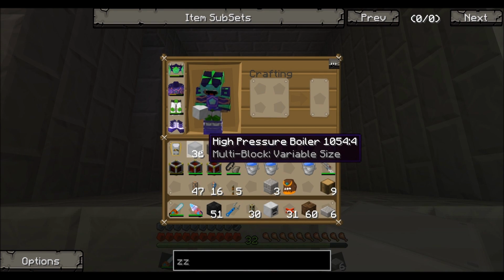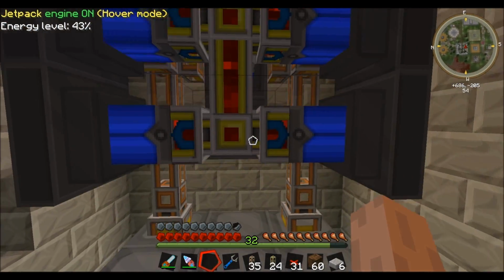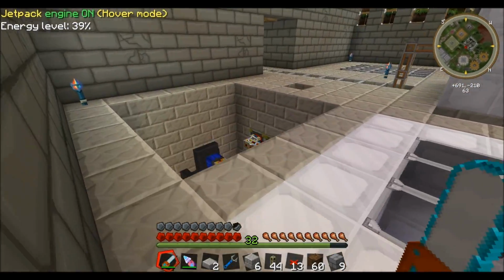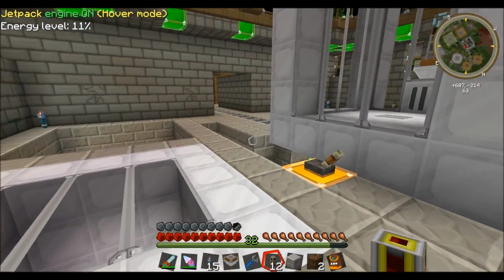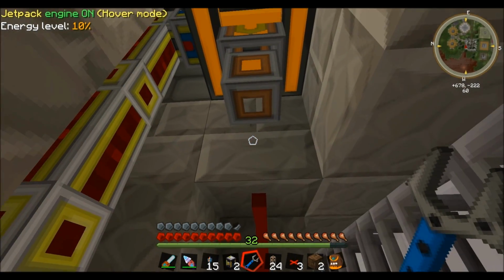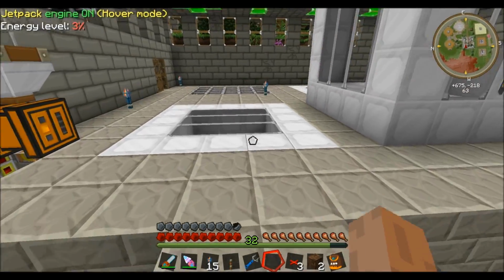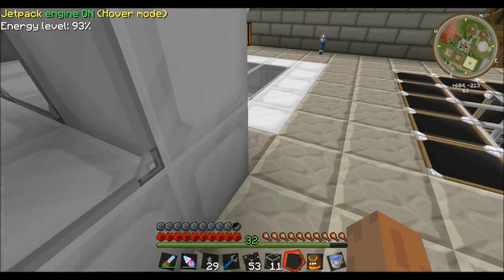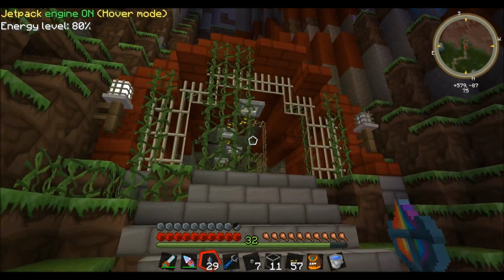Minecraft FTB - Ep.34 - High Pressure Steam Boiler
Hey guys, in this Minecraft FTB (Feed The Beast) episode I bust out a high pressure liquid steam boiler, I make the biggest one possible to power 18 industrial steam engines outputing 144 MJ! not to shabby! then I do a little work in the biomass facility cleaning things up a bit then show off some of the cave base stuff I been working on since the last episode.

Music credit